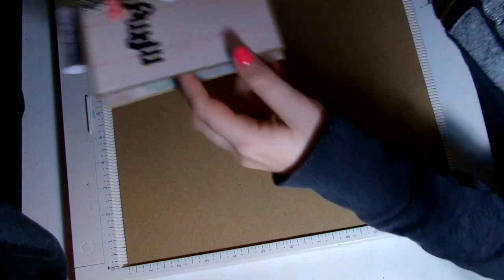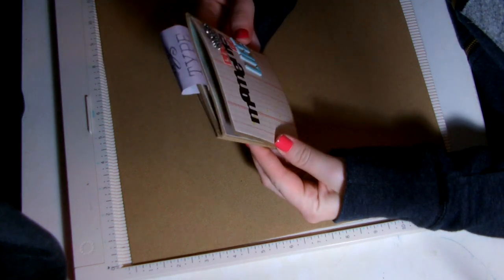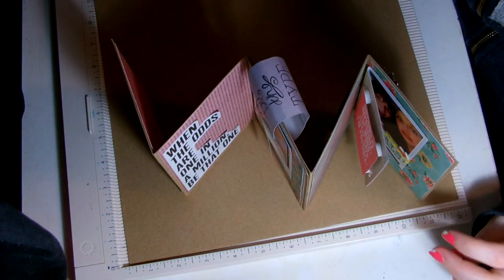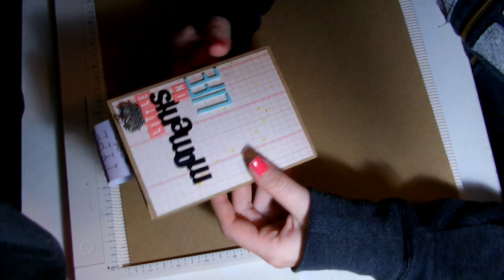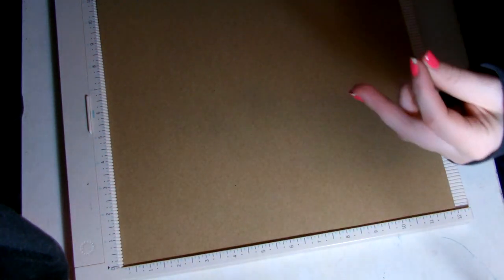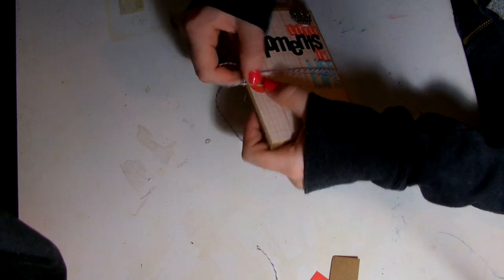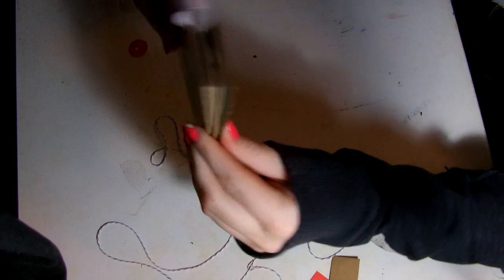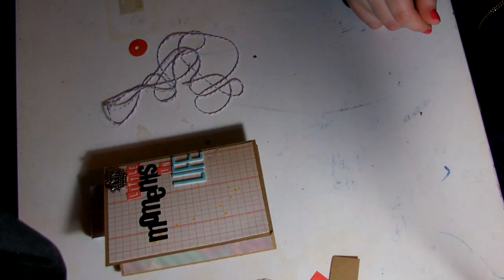Accordion Mini Album - Simple tutorial